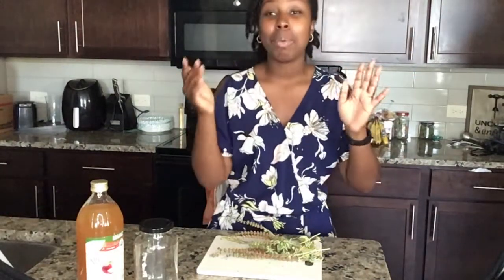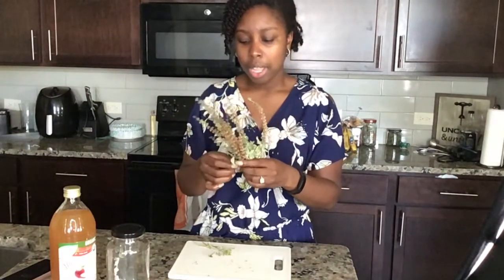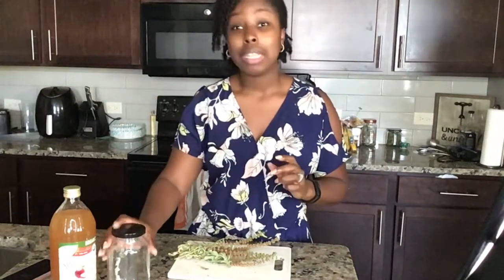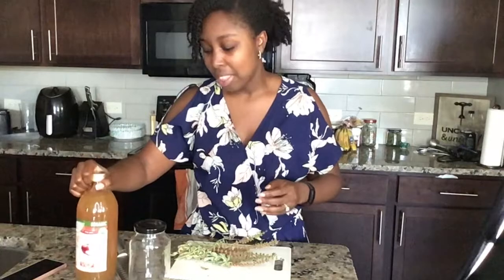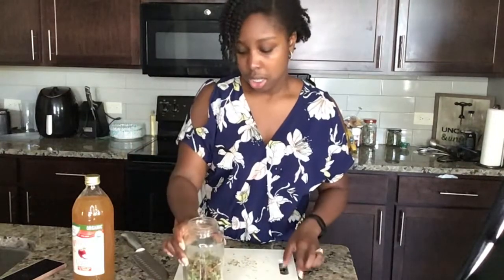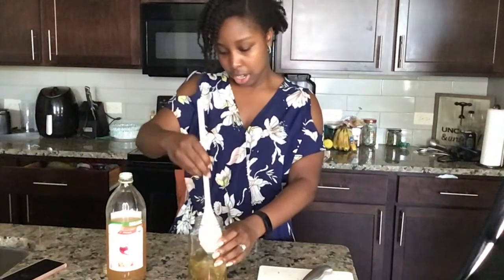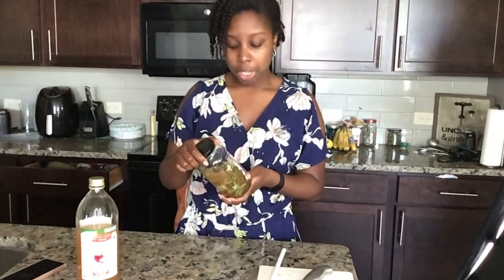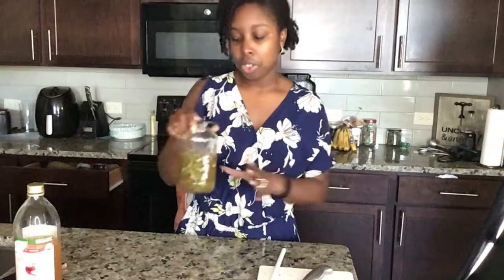Ayurvedic August Beauty Series: DIY Holy Basil Hair + Wellness Tonic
In this first video of the Ayurvedic August Beauty Series, I'm showing you how to make a tonic using holy basil aka Tulsi that can be used as a wellness shot or hair tonic. See content for the entire series

ClassyCurlies.com
@ClassyCurlies on Instagram